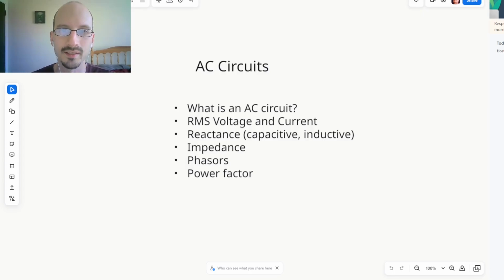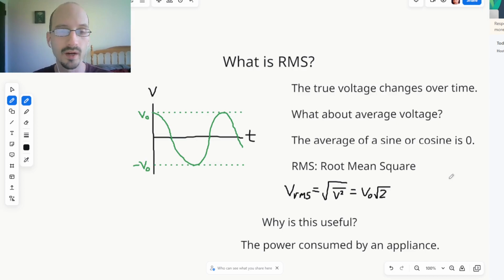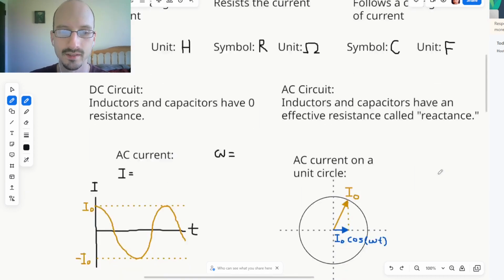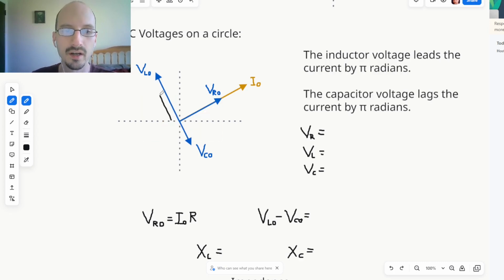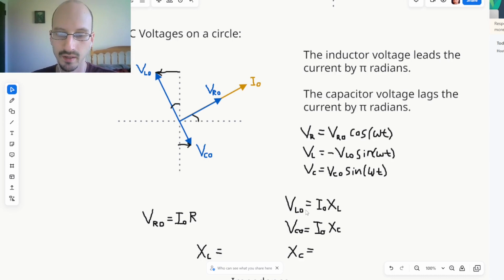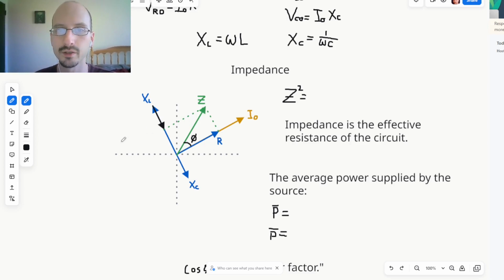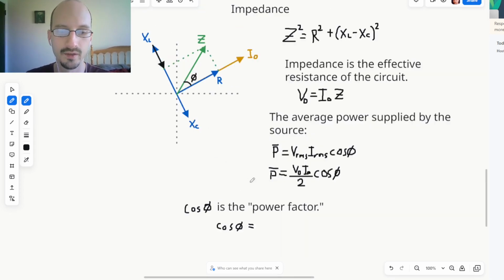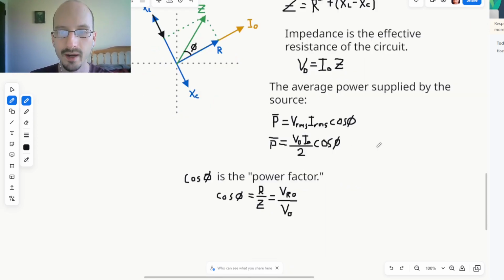AC Circuits Explained - RMS, Phasors, Reactance, Impedance, Power Factor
I explain how AC currents are generated, what RMS voltages are and how to calculate them, Phasor diagrams, Reactance and Impedance, and how to calculate the power supplied by an AC voltage source.